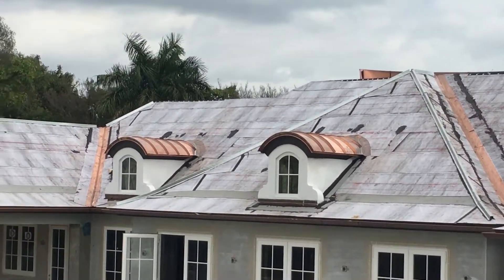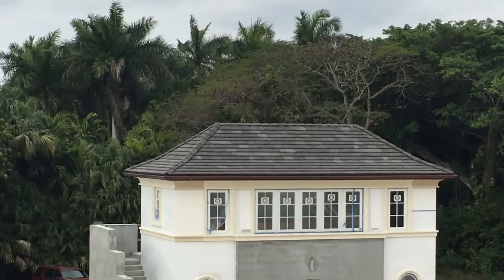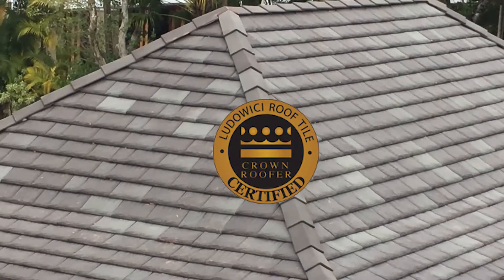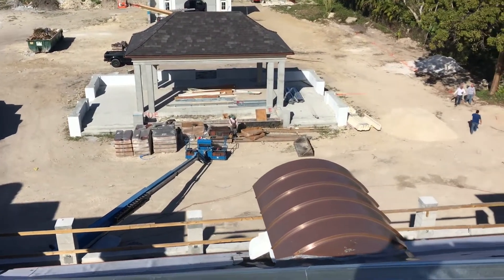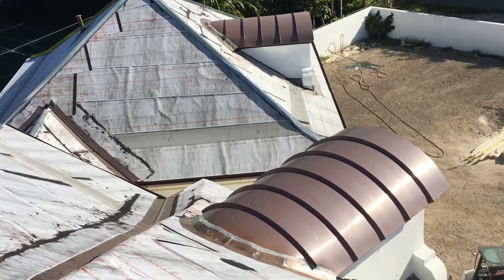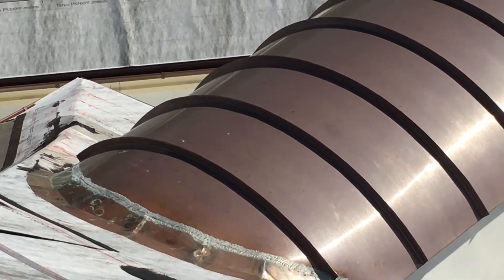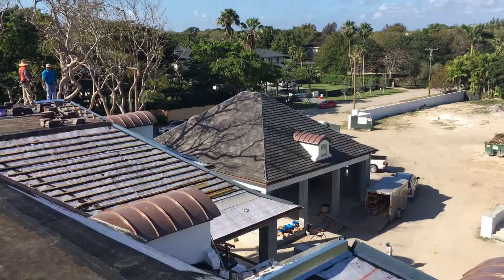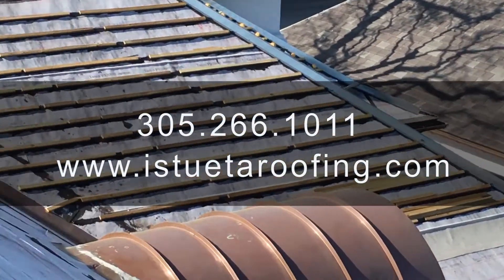Istueta Roofing Ludowici tile with copper dormers job in progress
In this video you'll be getting a quick tour of one of our truly unique projects. There's still more work to be done, but we want to give you a behind the scenes look at how we create South Florida's longest lasting and most beautiful roofs.

For this home our clients have chosen Ludowici, "The World's Finest Clay Roof Tile" and we are happy to match with specialized service and expert craftsmanship. We're the only certified Ludowici Crown Roofer in South Florida.

This residence features Ludowici Lexington Slate tile; an impressive 24” over-sized valley, a copper roof entrance, and 11 copper dormers throughout.

Attention to detail is always a priority of ours every step of the way. As you can see we don’t use caulk or any membrane to bond any of the copper accessories. Instead, we go the extra mile. Every valley, flashing, and dormer has been soldered to upgrade the quality of this installation. Our craftsmen take great pride in what they do.

As the project progresses, you can see the copper will begin to develop it's patina, which is one of the most beautiful and popular attributes of copper.

If you're interested in a residential roof estimate, give us a call today!